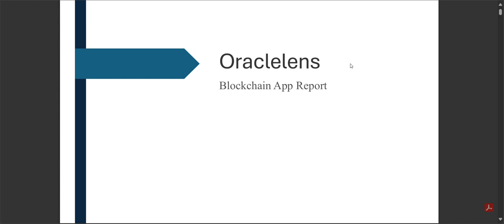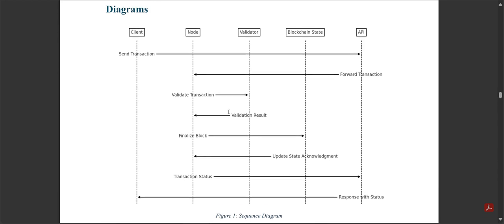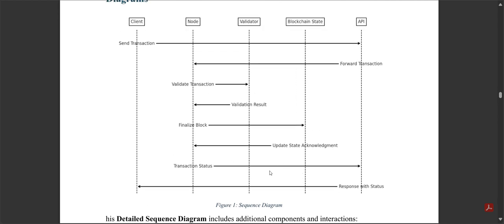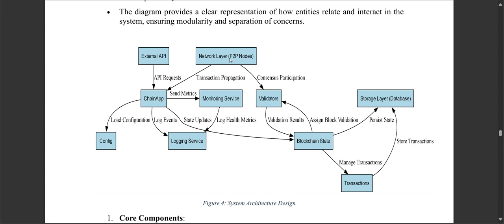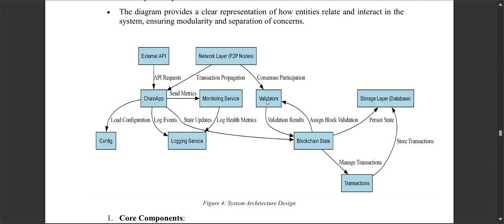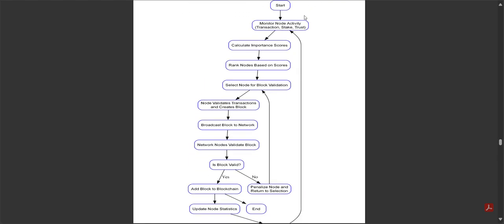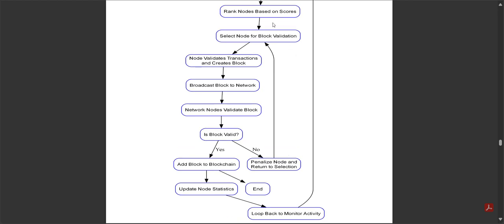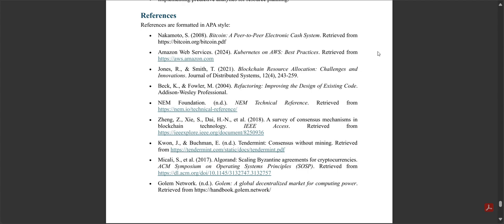CLOUD COMPUTING - SUMMER 2024 BLOCKCHAIN APP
This is the final presentation